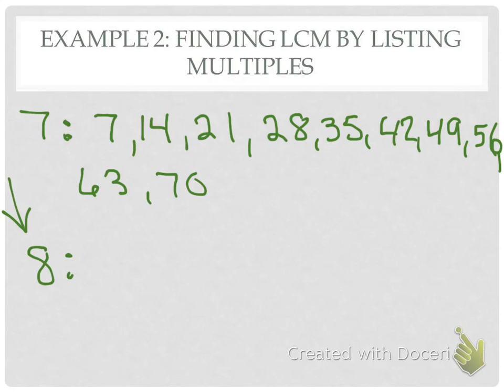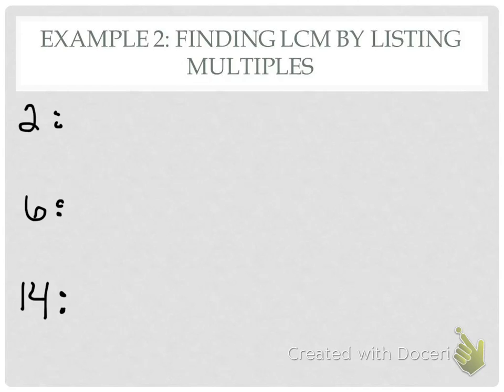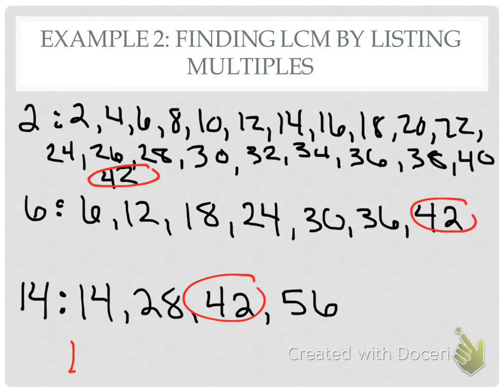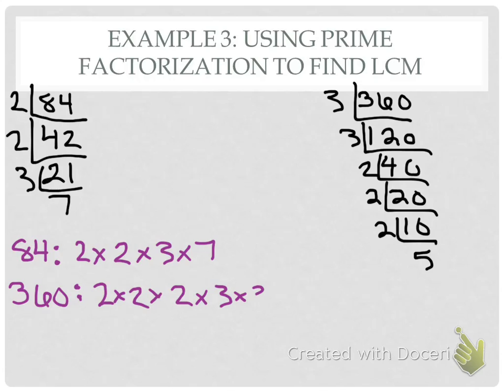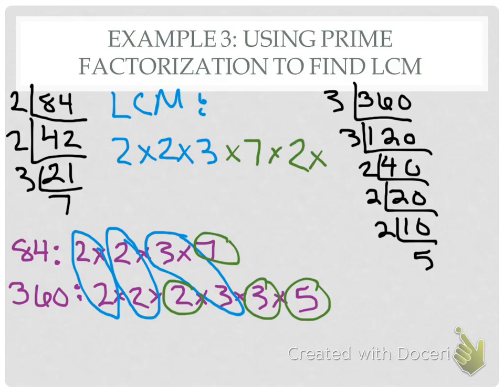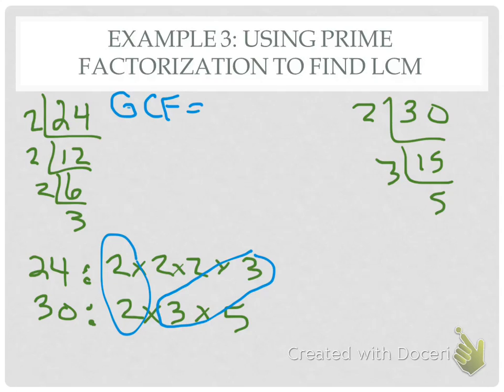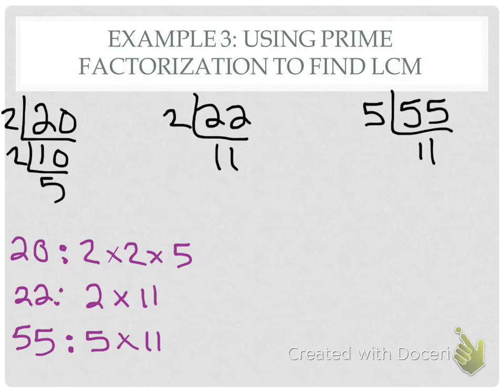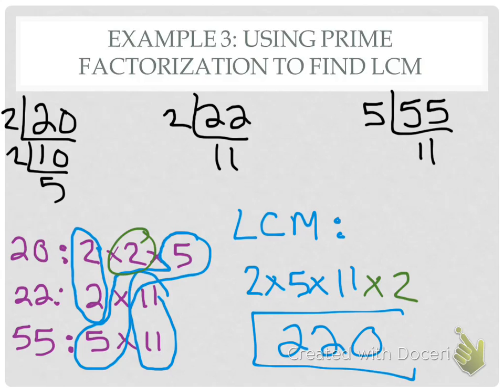4.4 Least Common Multiple